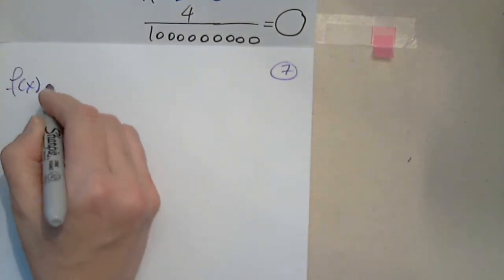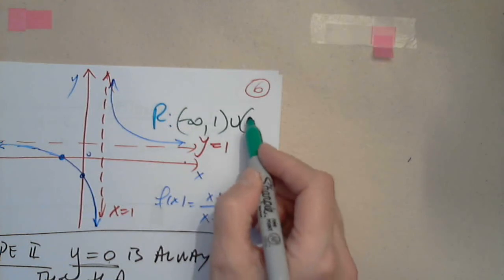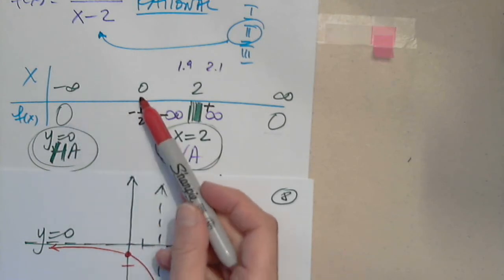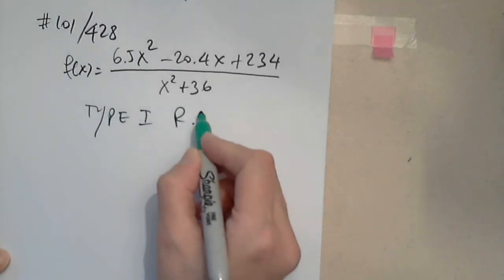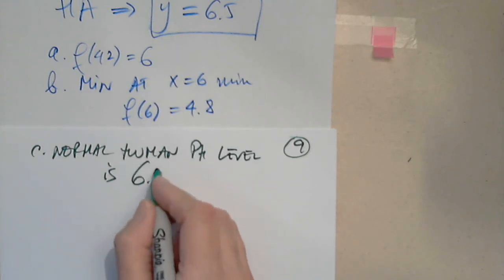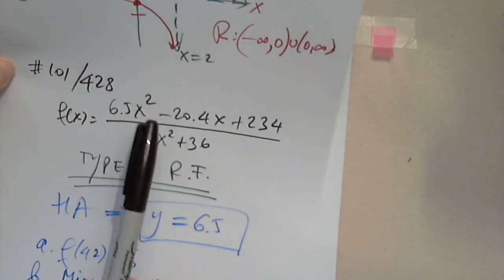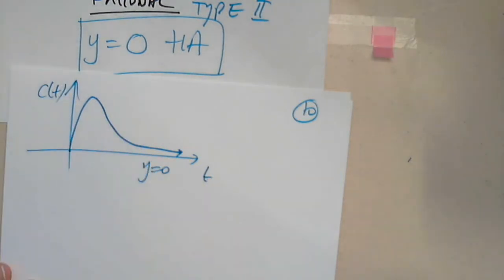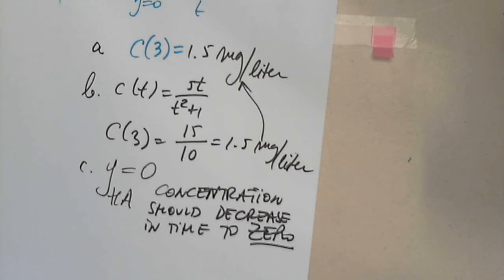MAT 137 550 APRIL 6 SECTION 3.5 PART 2